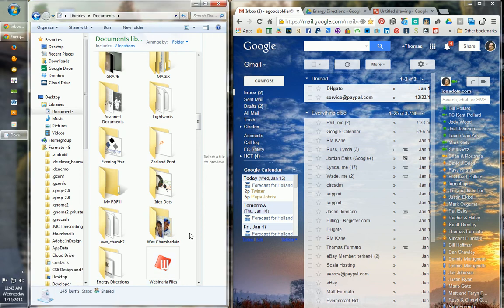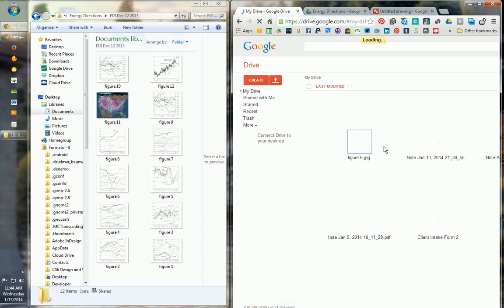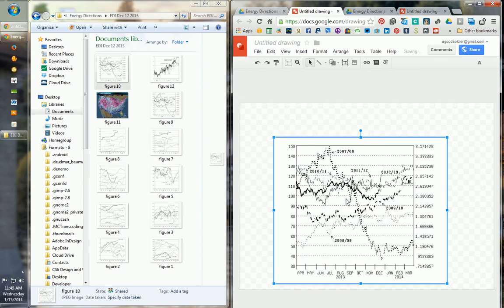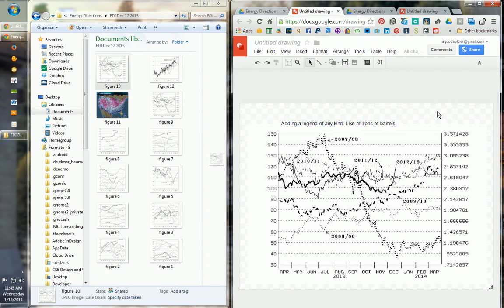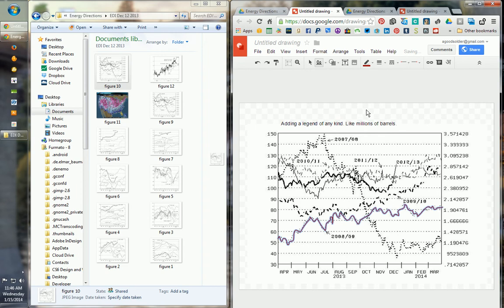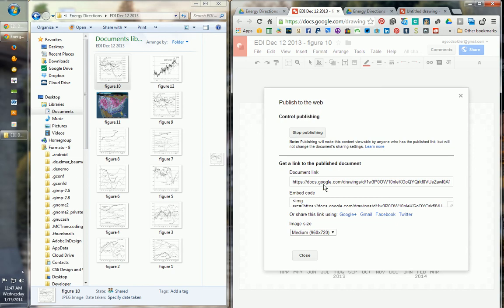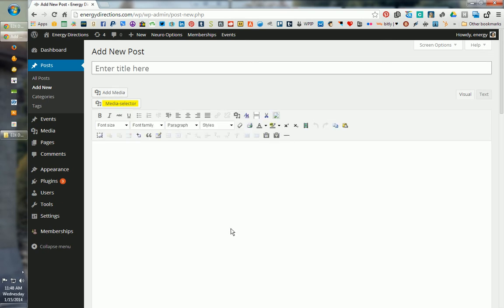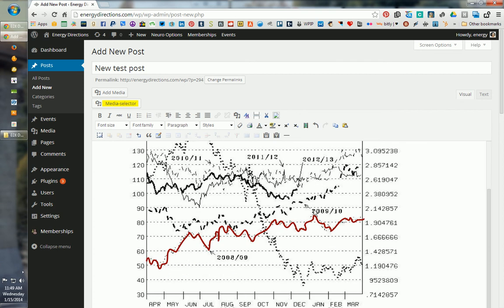energy directions graphs